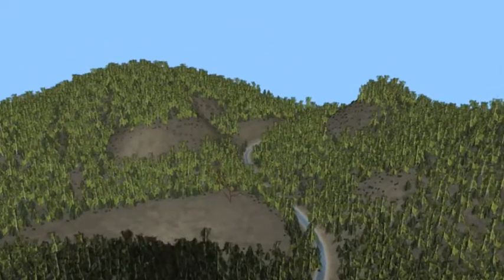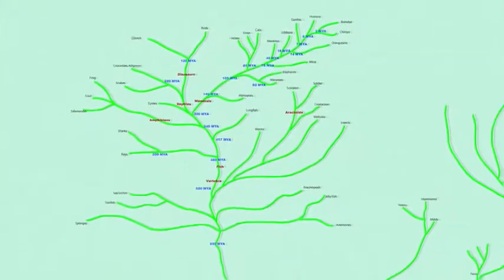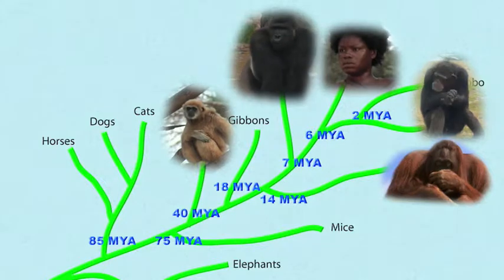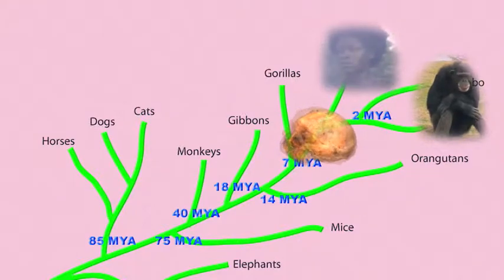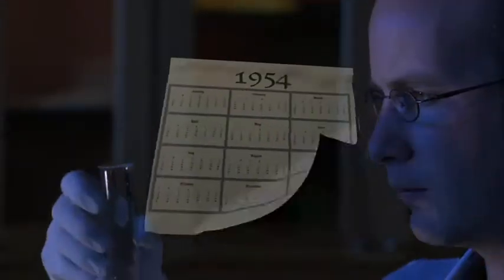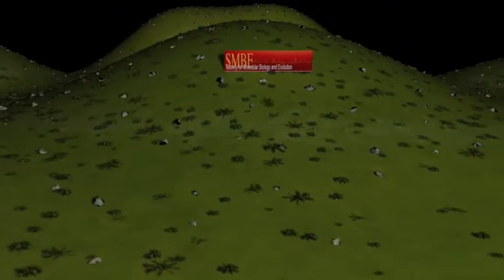Facts of Evolution Part 1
for more information about the content of this video.